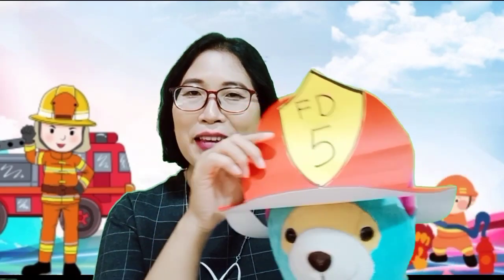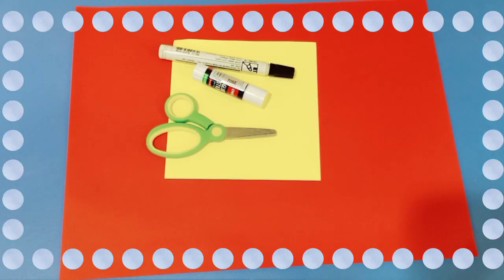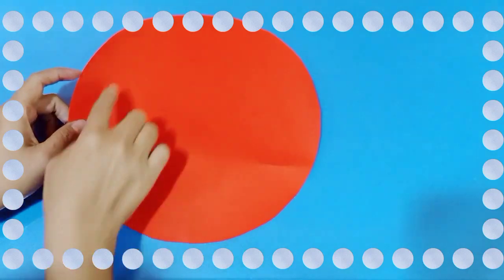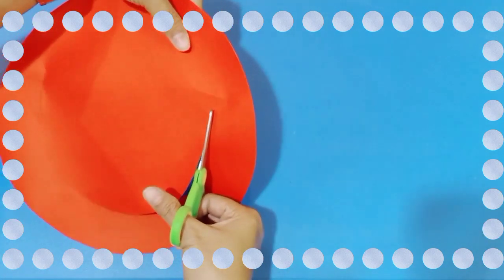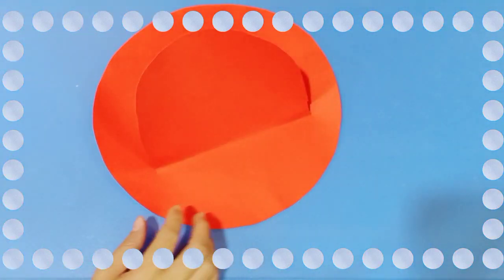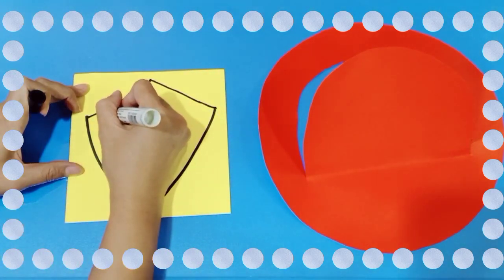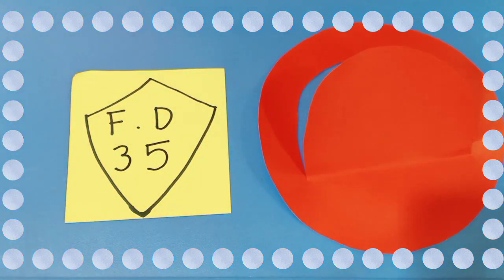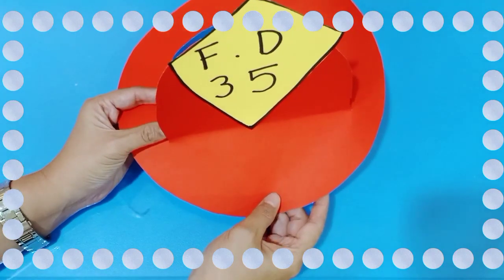Making Easy Fireman Hat From Paper_ Art and Craft For Preschool